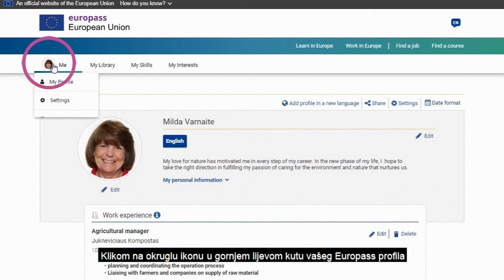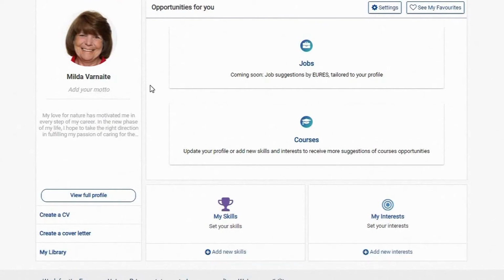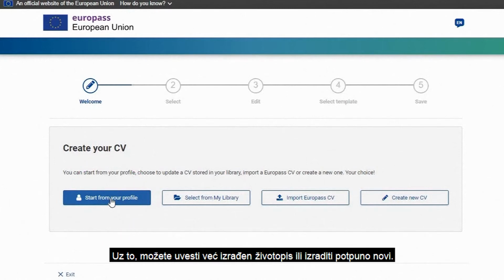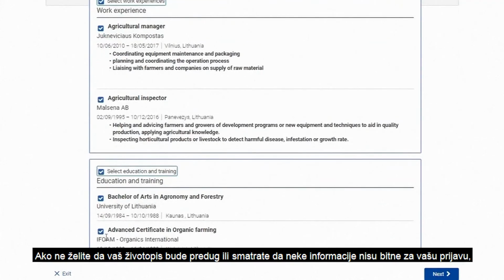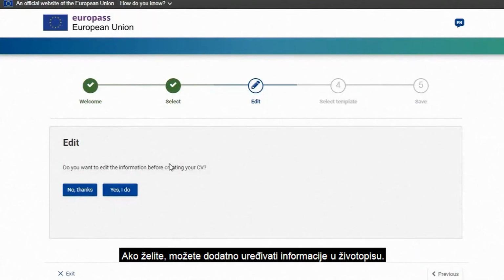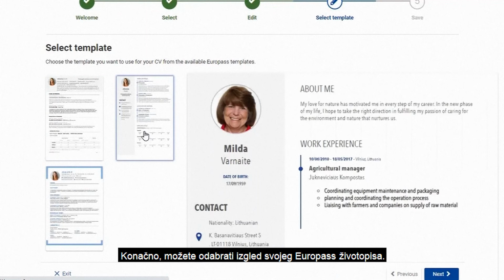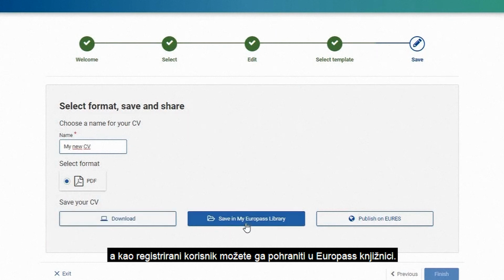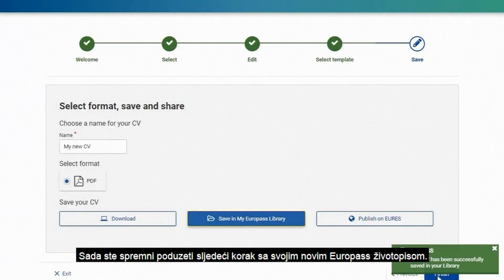Kako izraditi Europass životopis?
Tutorial za izradu Europass CV-a. Kratke upute kako izraditi životopise uz pomoć vlastitog Europass profila.